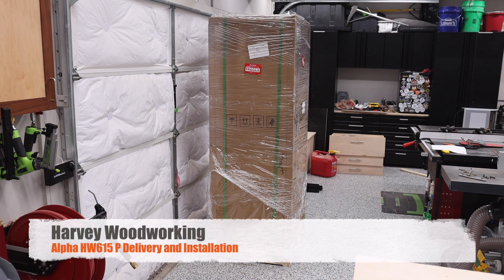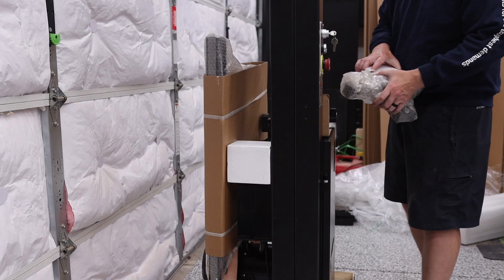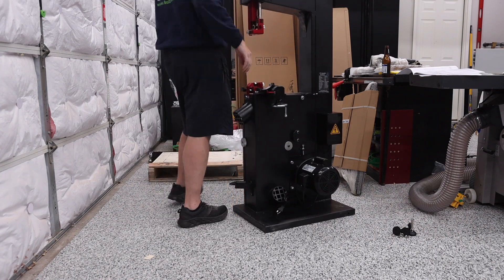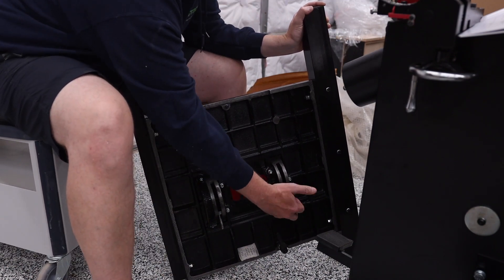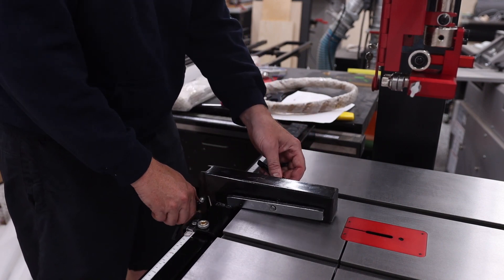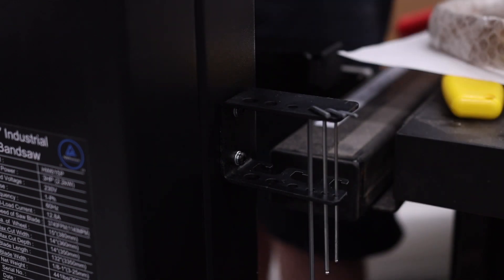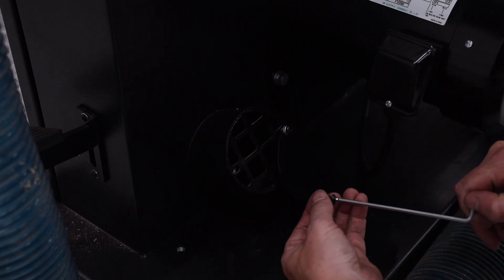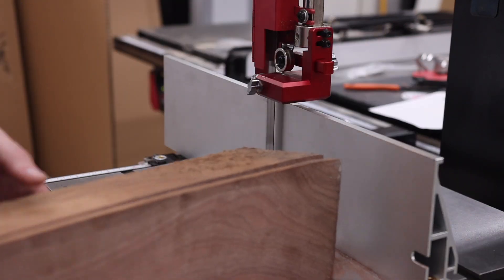Setting Up The Harvey Bandsaw (HW615) with Jason Bent of Bent's Woodworking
Thinking of purchasing a Harvey Woodworking bandsaw but not sure about the setup? Just got your bandsaw and are looking for some setup resources? Check out this awesome video by HarveyOwner, Jason Bent of Bent's Woodworking, as he sets up his Alpha HW615 bandsaw!